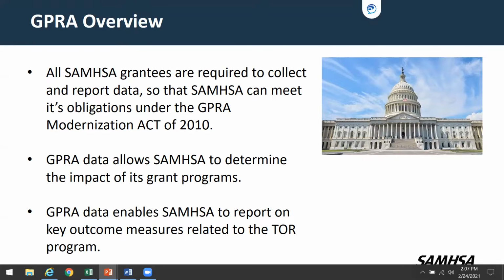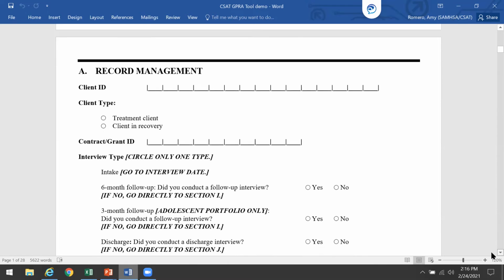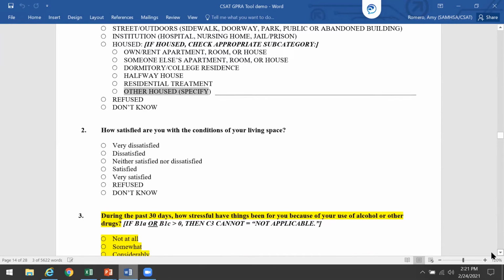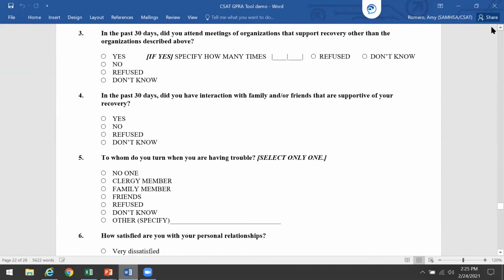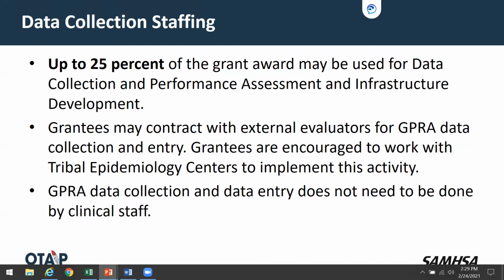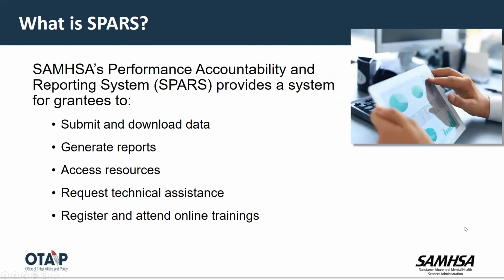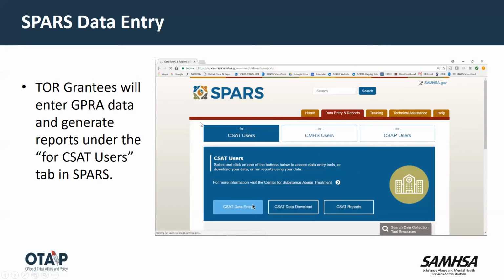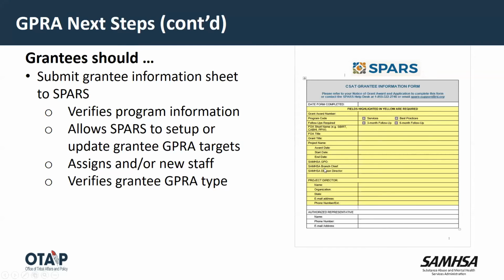TOR Webinar: Comprehensive Overview of GPRA Data Collection for SAMHSA TOR Grantees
This video took place on February 24th, 2021.

On Wednesday, February 24, SAMHSA will be holding a webinar on GPRA data collection requirements for TOR grantees. The webinar will cover the following topics:

• Overview of GPRA data collection purpose and requirements
• Client-level GPRA data collection FAQs
• Addressing client-level GPRA data collection concerns
• Trauma and culturally-informed GPRA data collection
• GPRA client-level data collection role play
• Uploading data into SPARS and running SPARS reports

We strongly encourage all TOR grantees to attend this webinar. The webinar will also be recorded and made available online. Please contact your SAMHSA GPO if you have any questions.